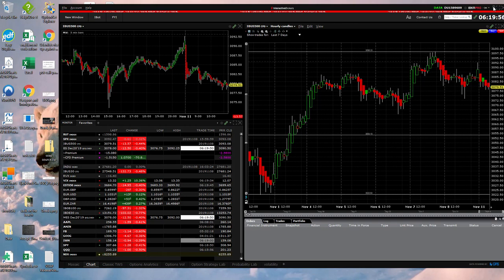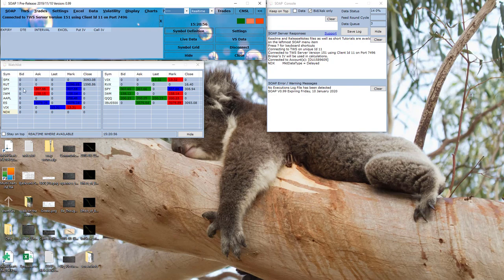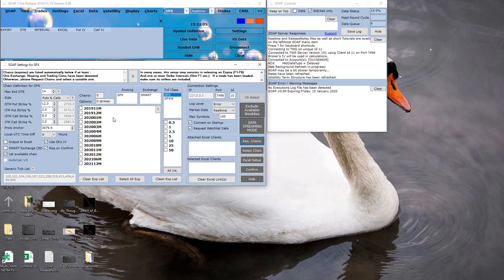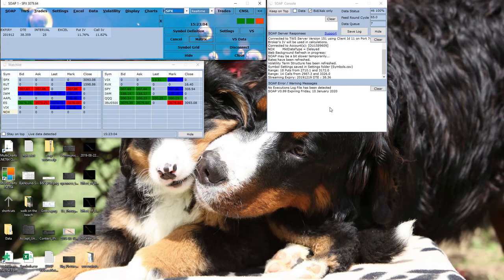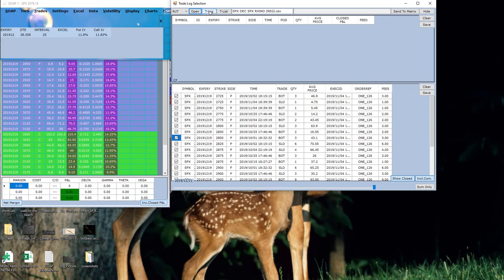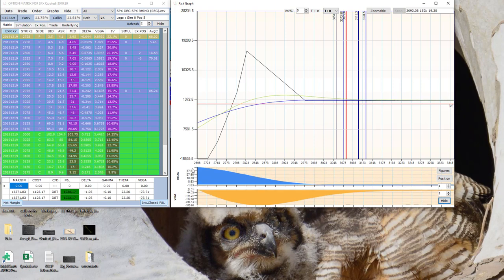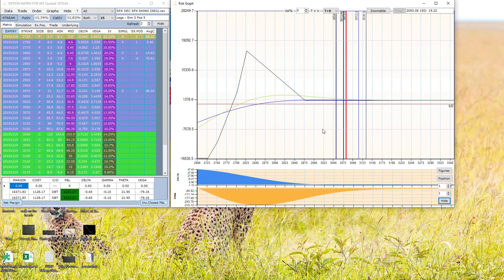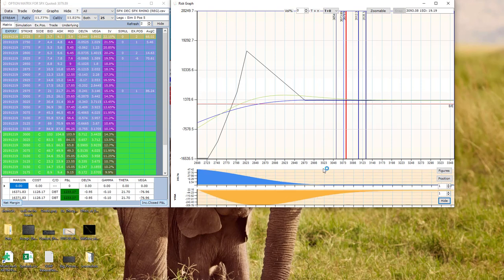SOAP Initial Release Round Up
This is the initial public release hence also a good time for a quick round up video.  SOAP is free until Dec 31st, no registration required.